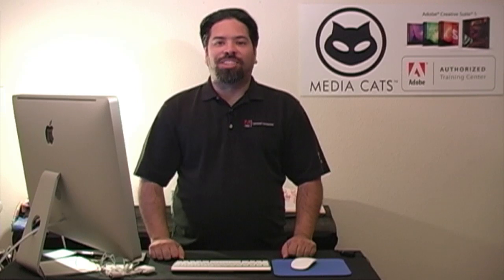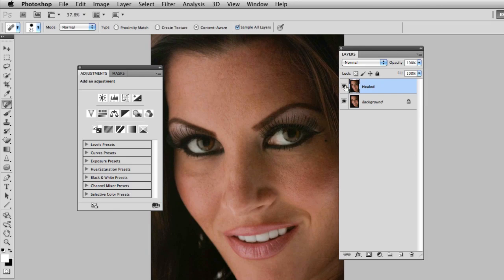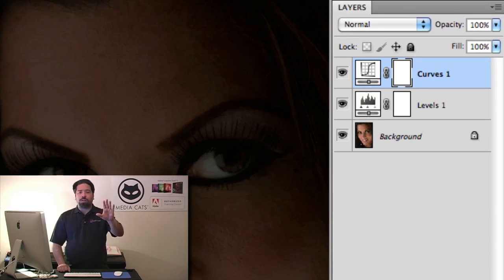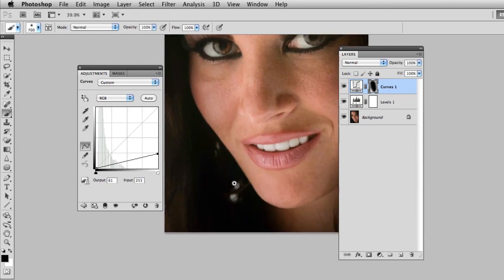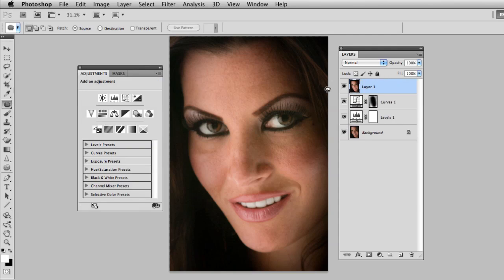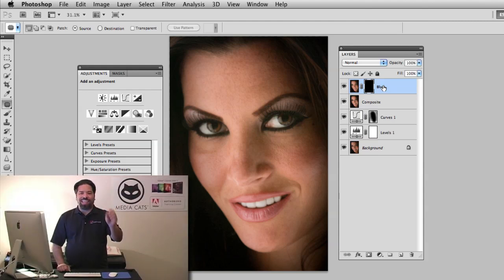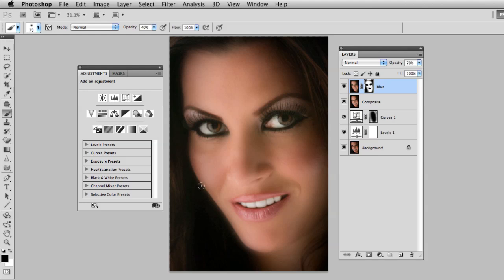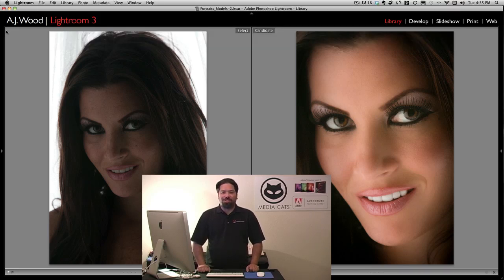Photoshop - Portrait Retouch Part 2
In part 2 of this tutorial A.J. demonstrates skin smoothing techniques in Photoshop after making tonal changes in Lightroom.